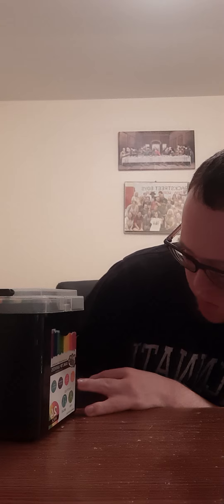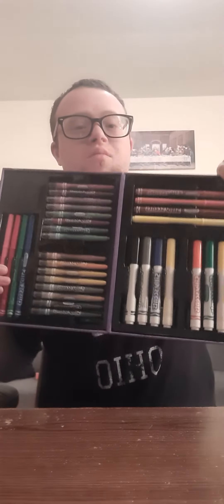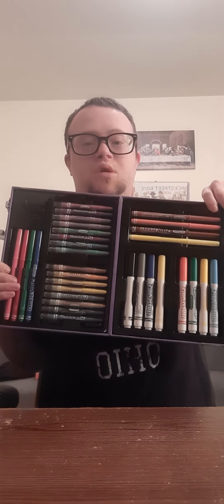overeviewing of my marker set and gel pen set 2023